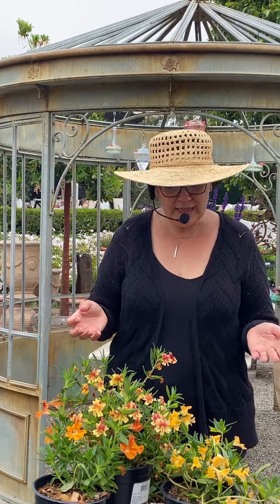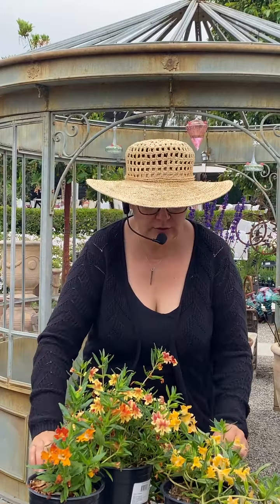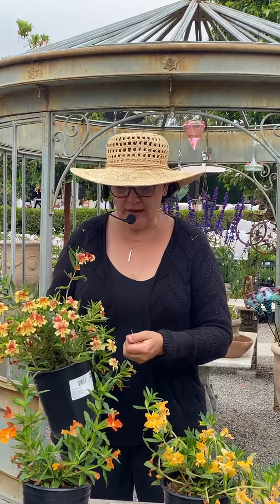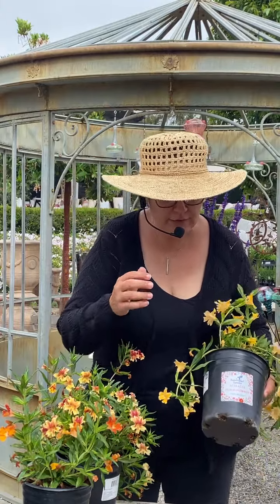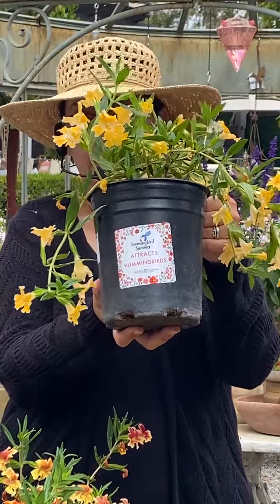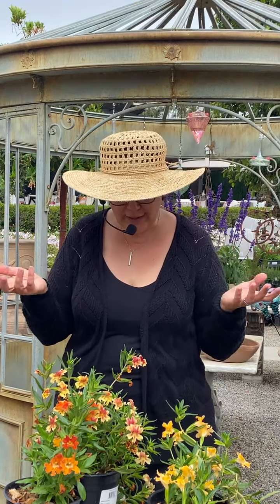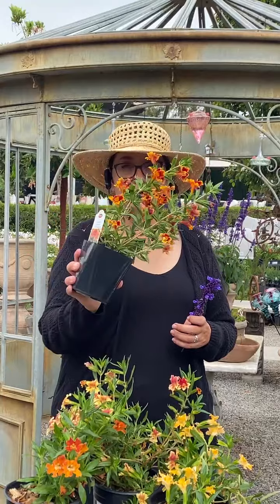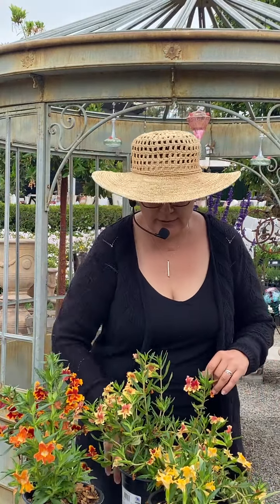Successful Tips on Growing Native Monkeyflower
Create your own hummingbird garden by planting Native Monkeyflower. Our local hummingbirds and Monkeyflowers evolved together over thousands of years–each perfectly adapted to the other. Watching a hummingbird visit a Monkeyflower is a delightful and educational experience. They are also easy to grow, drought tolerant and pest free.